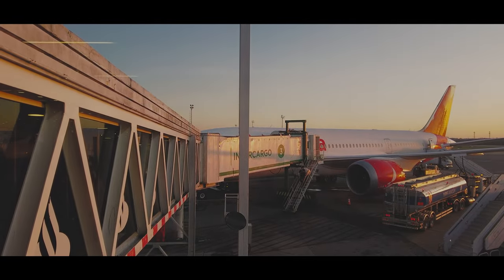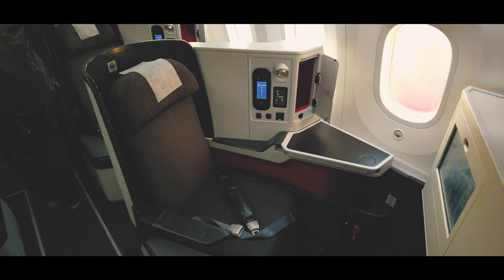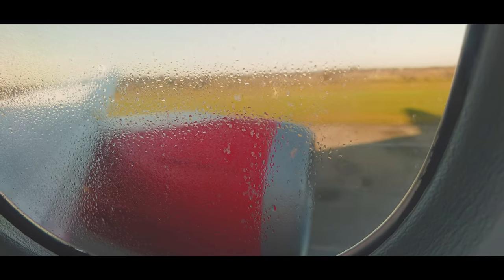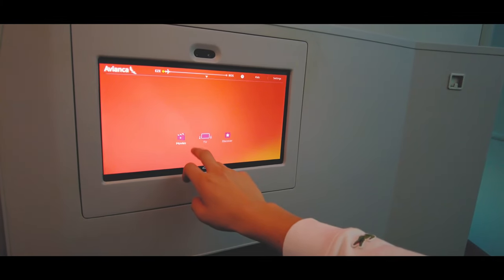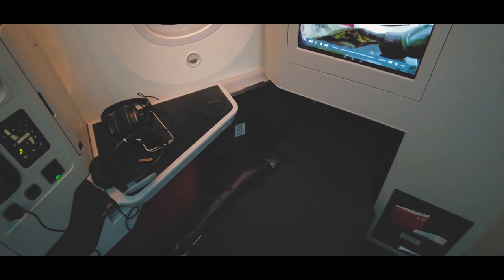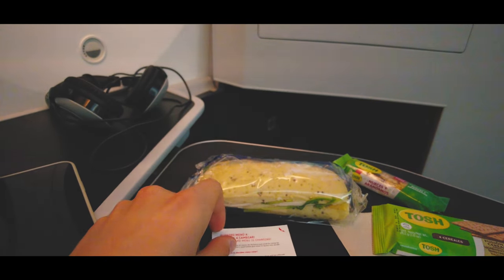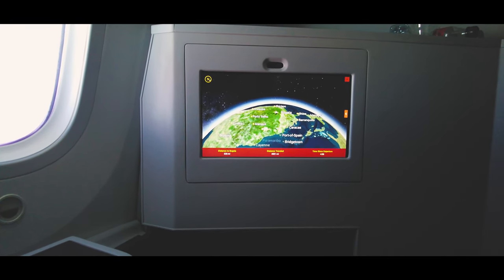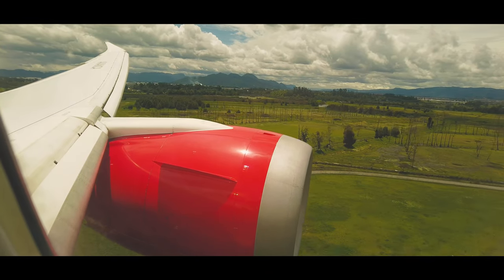Terrible experience in Avianca 787 Business Class to Bogotá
Hey guys,

welcome to this brand new video of mine.

Unlike my usual reports, this video deals with a very bad product.

I flew Avianca from Buenos Aires Bogotá in August, 2022 and I unfortunately, I had to experience my all time worst business class flight onboard their 787-9 dreamliner.

When an airline doesn´t even offer blankets or pillows on a 6 hour flight in business class, you really feel that something must be really wrong. Complemented by some terrible "food", this business class can easily be considered the worst business class on any airline that operates modern aircrafts.